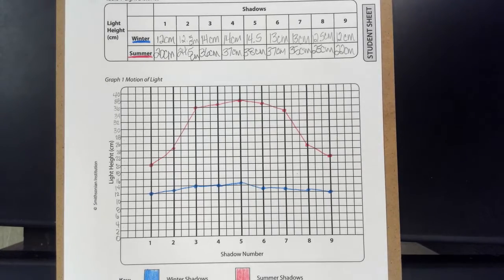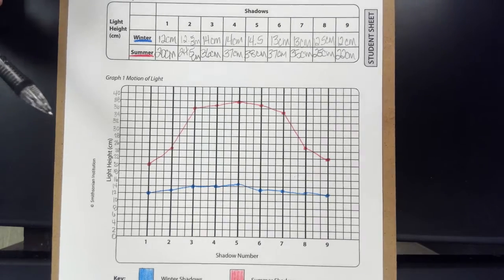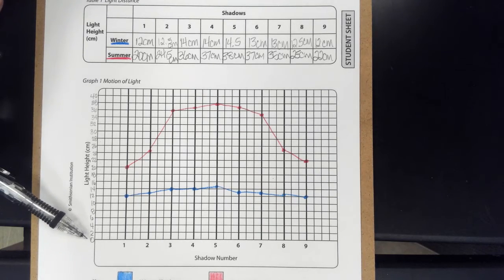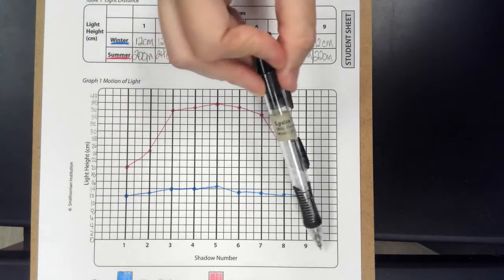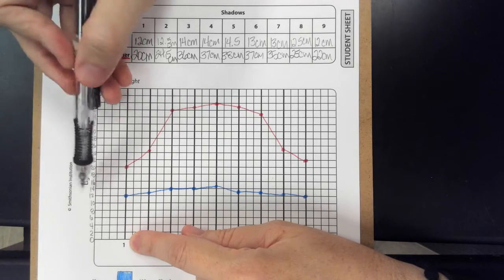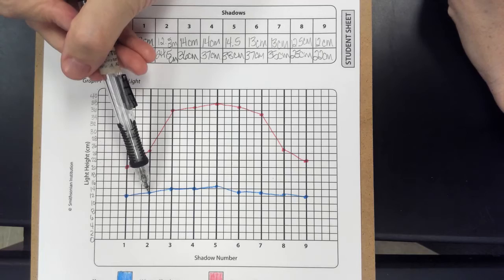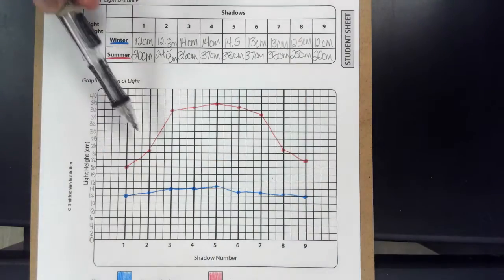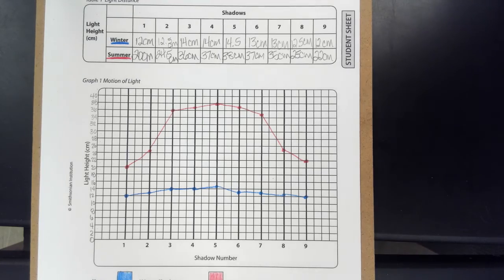2 2 Graph 6th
AMSTI RSEMS Inquiry 2.2 Part 2